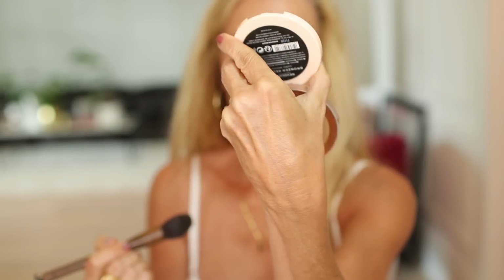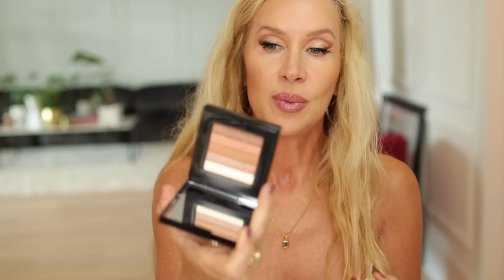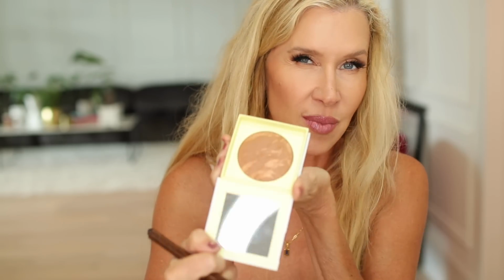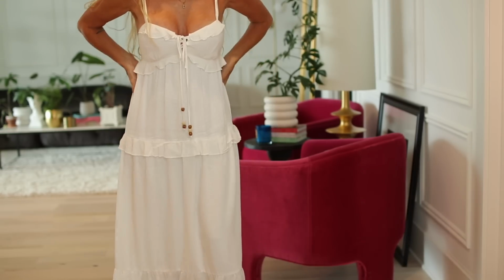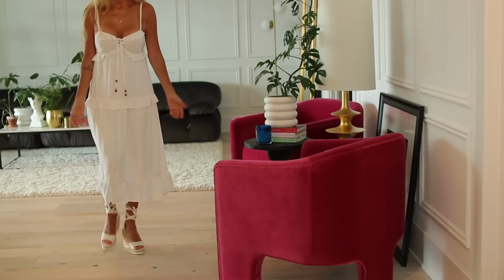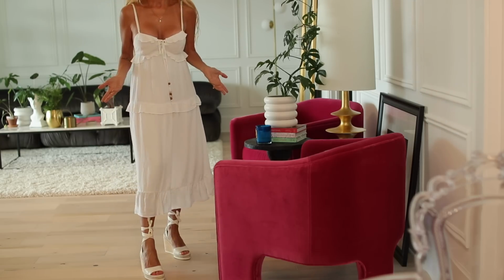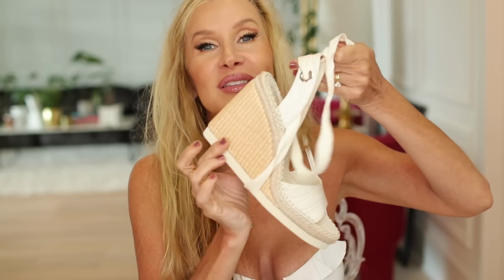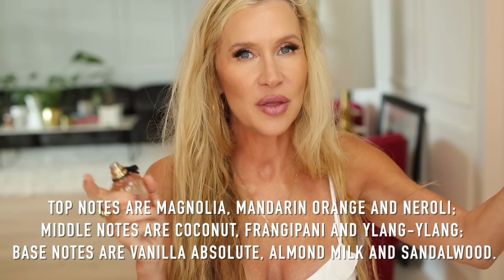10 Summer Glow Bronzers | New Summer Bag & Wedges | Angelina Jolie Dress & Perfume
Wedge Sandals TTS Ivory ~ (sorry!  It looks like their sale is just off of sale styles 🙈)